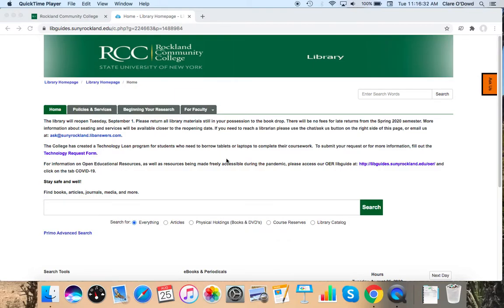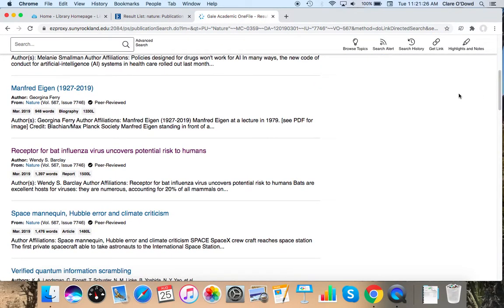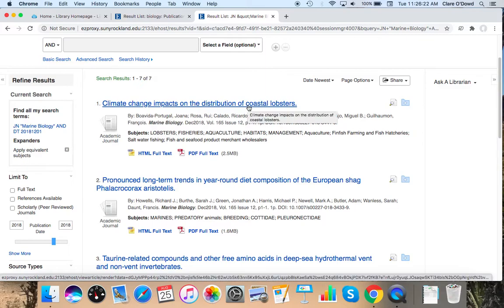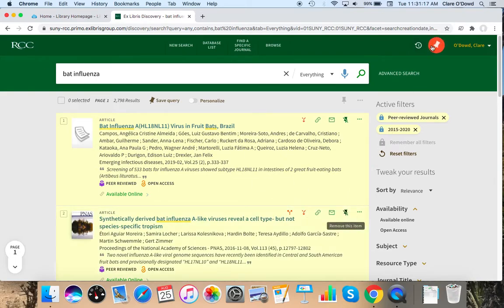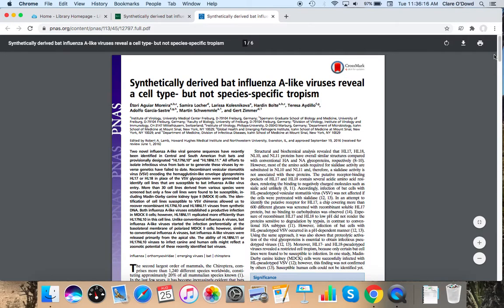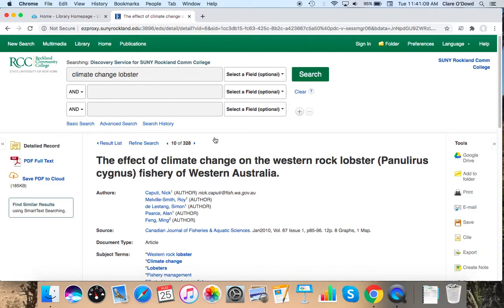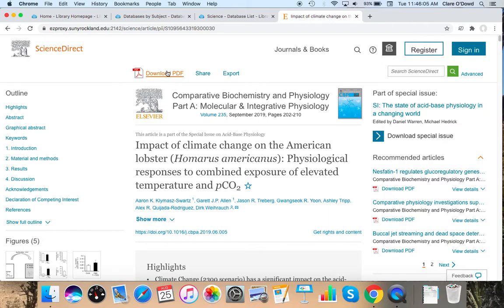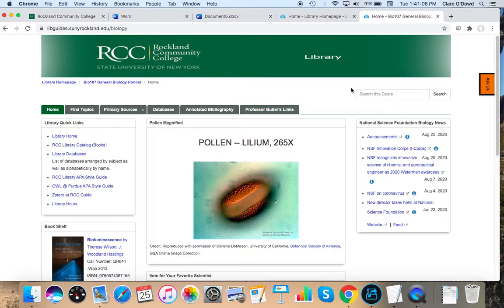Library Research Tutorial - Bio 107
Library Research Tutorial for Prof. Fuller's Bio 107 class

Time stamps

03:25 - Find a Journal - Nature

05:09 - Secondary source example

05:41 - Primary source example, identifying an original study

06:19 - Saving sources

08:26 - Find a Journal - biology journals

09:57 - Saving articles and citation generators on databases

10:46 - Elements of a research article

11:26 - Primo (multi-search database)

11:58 - Keyword searching

12:16 - Filters in Primo

12:53 - Peer review

14:23 - Signing into Primo, saving items and searches

15:55 - Open Access content

16:42 - Citation tracker in Primo

18:29 - Citation generator in Primo

18:47 - Accessing articles in Primo

19:47 - Elements of a research article

20:57 - EBSCO Discovery Service (multi-search database) advanced search

22:02 - Interlibrary loan

24:42 - Saving and citing articles in EBSCO databases

25:21 - Changing keywords in searches

26:24 - Science databases and ScienceDirect

28:46 - Saving articles in ScienceDirect

29:36 - APA citation and formatting

30:35 - Purdue OWL APA, including in-text citations, journal format, and sample paper

32:32 - APA templates, MS Office 365

34:16 - Bio 107 library research guide